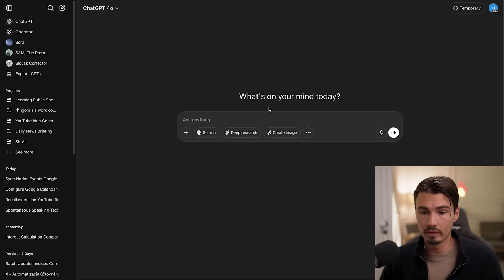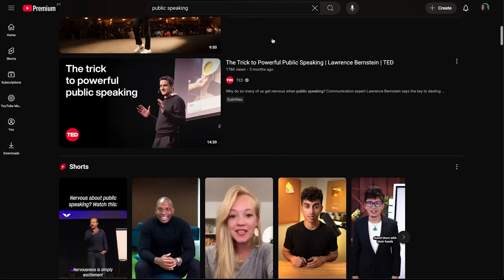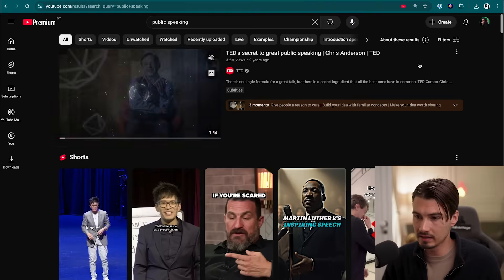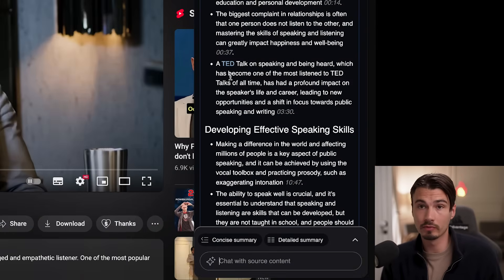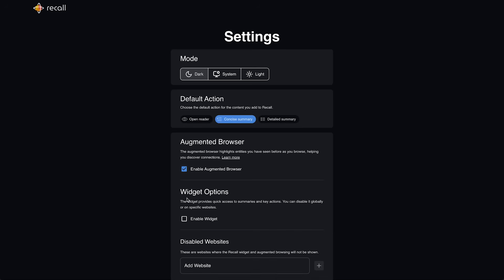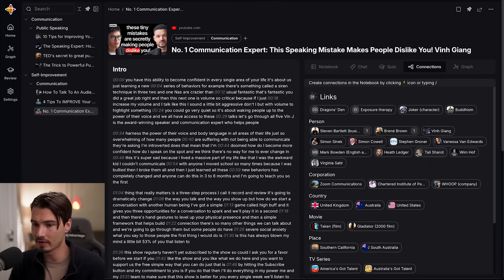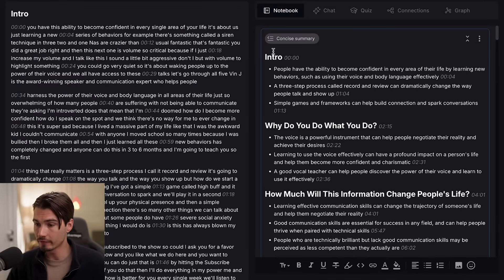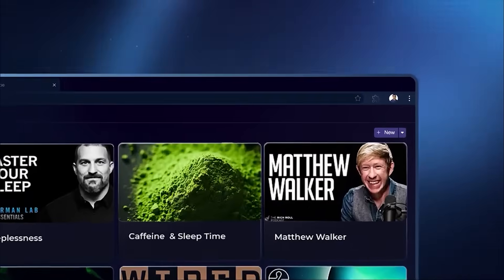How-To Learn Anything Quickly With AI (For Beginners)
Today I'll show you how to use a new AI tool to completely change the way you interact with the internet and learn things online. Recall helps you make connections and organize your findings, saving you hours of time and giving you insights you would not have made before. Check out the video to see how you can use Recall to upgrade your learning experience today!

Chapters:
0:00 ChatGPT Isn't Ideal for Learning
1:42 Introducing Recall
2:40 How to Use Recall (Practical Example)
5:40 Augmented Browsing
6:00 Exploring the Content Cards
9:13 Outro